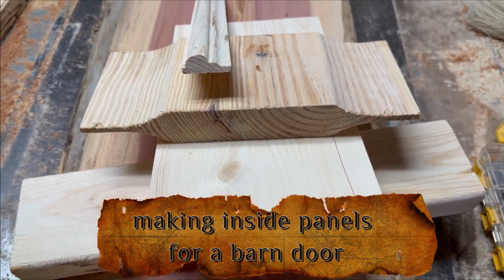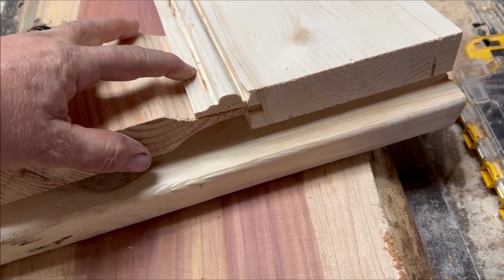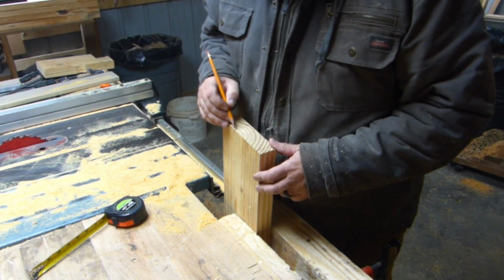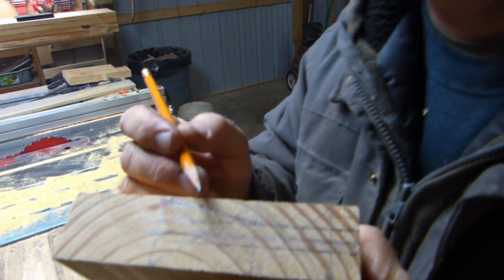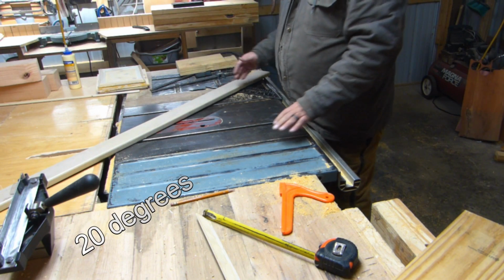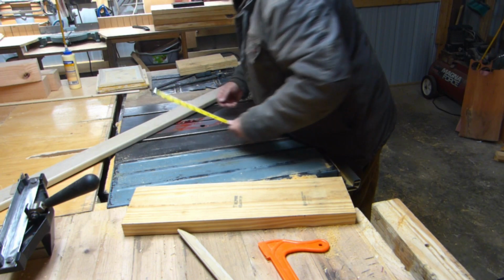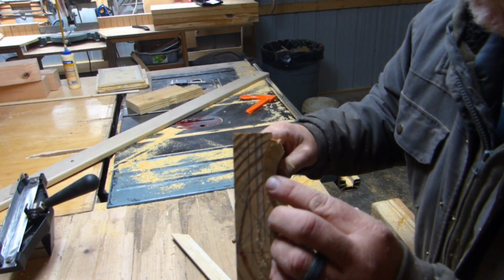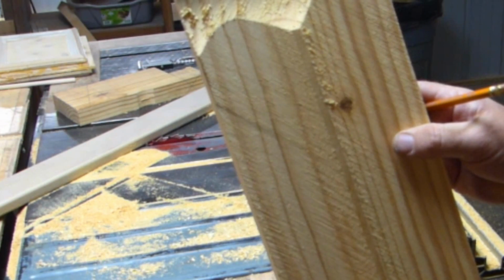Creating Raised Door Panels With A Table Saw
Making It Work is about taking what you have and figuring out how to "make it work" for what you need. We work in the shop, in the kitchen and in the carport making and creating the things we need. We do a lot of DIY projects including soaps, sourdough and grain free foods, campers, painting floors, jigs, screen doors, woodworking and metal working. In this episode we find Tim in the woodshop creating double sided panels for barn doors. He used the table saw, belt sander and orbital sander. No fingers were harmed in the making of this video. Music through a filmora license.